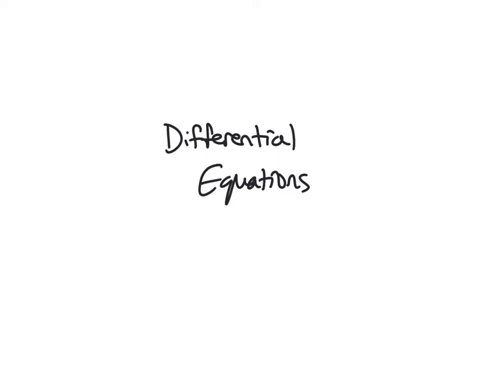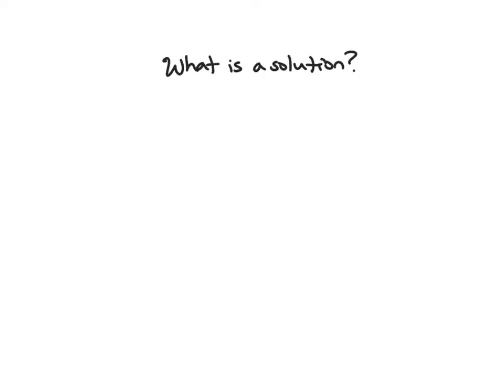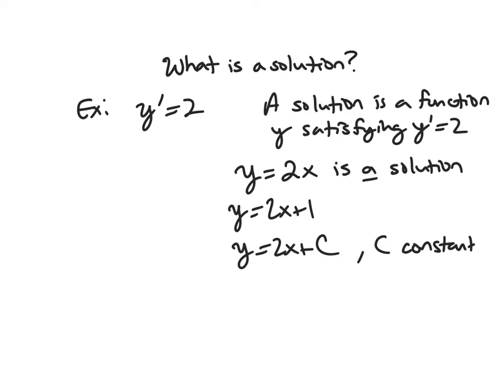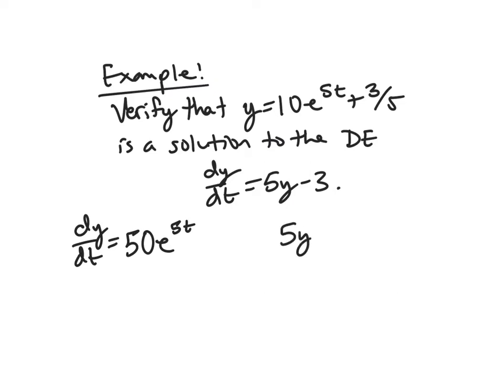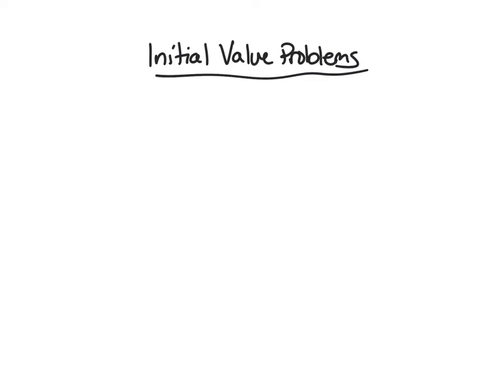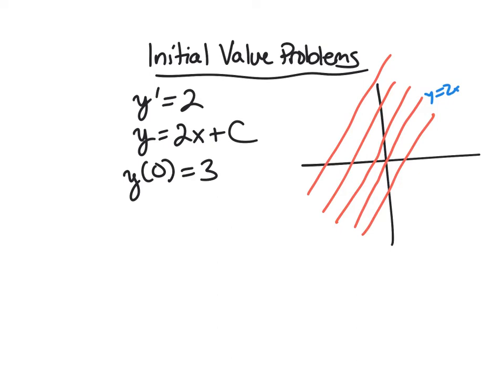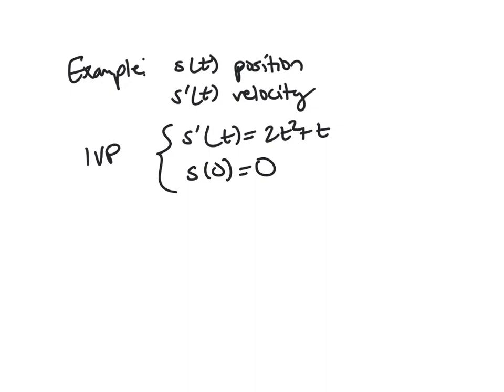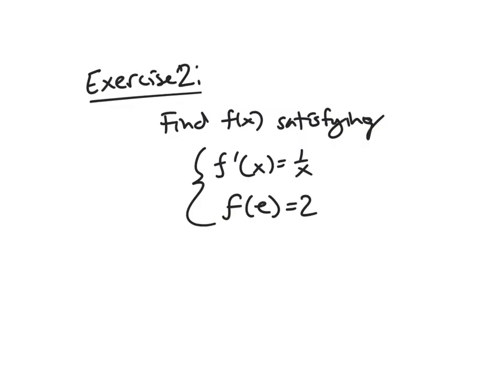Intro to Differential Equations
In this video, we introduce differential equations, talk about general and particular solutions, and discuss initial value problems.